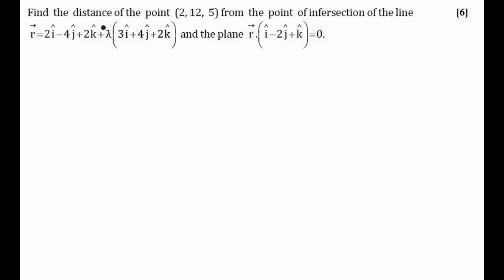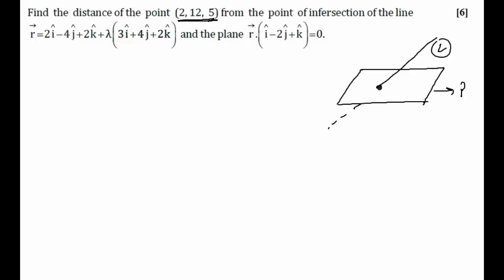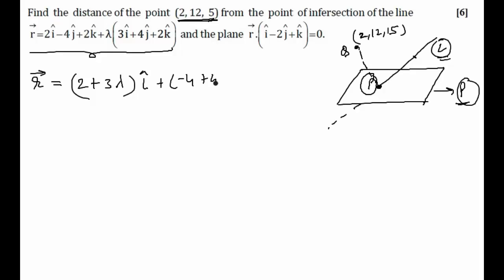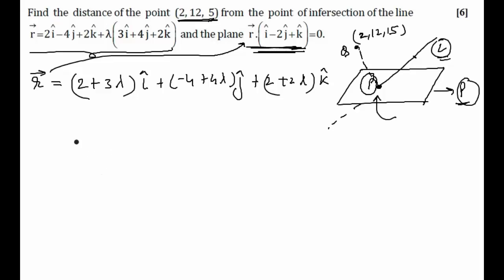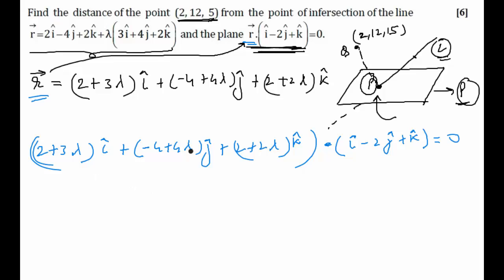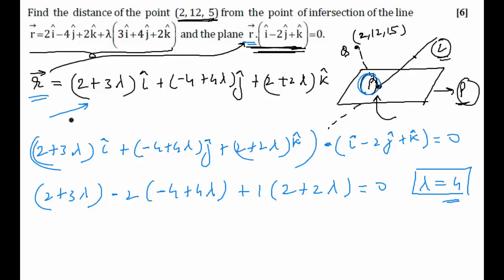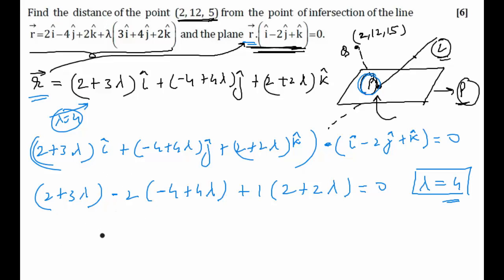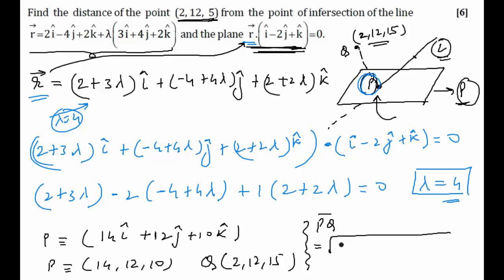CBSE Board Papers Class 12 - 2014 - Mathematics - Question 23 b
Question - Find the distance of the point (2, 12, 5) from the point of infersection of the line